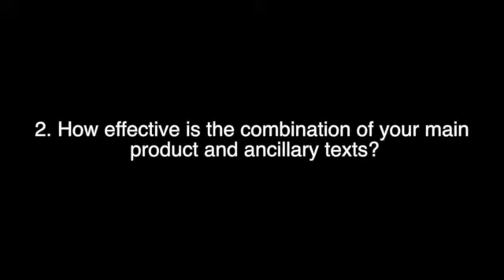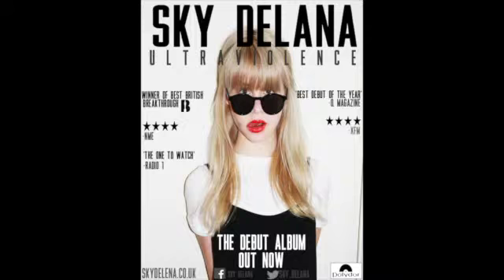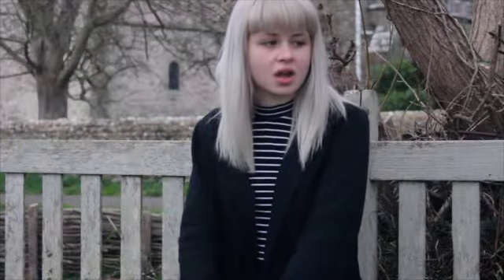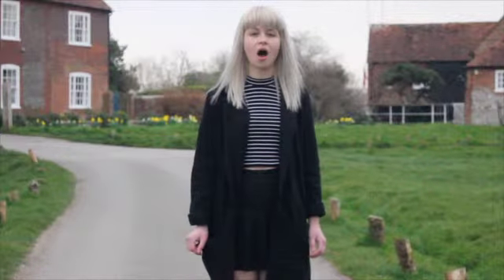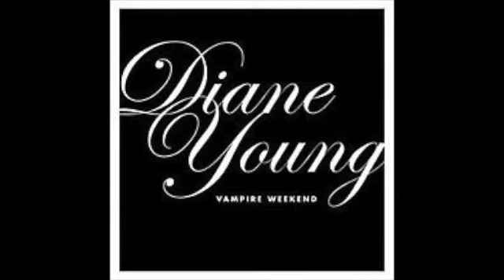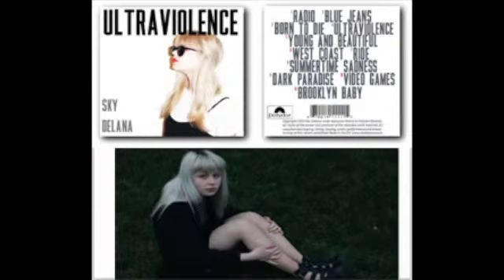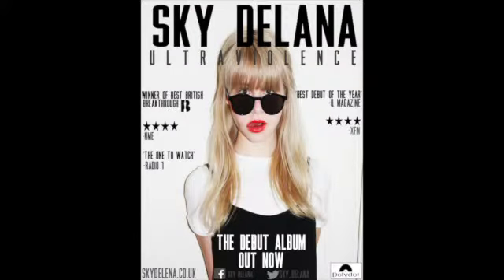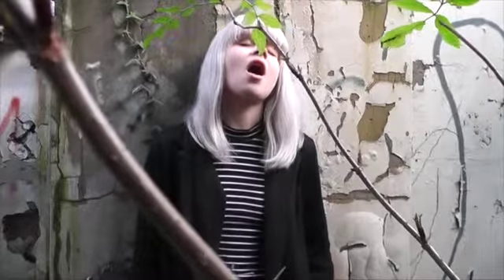Evaluation Question 3